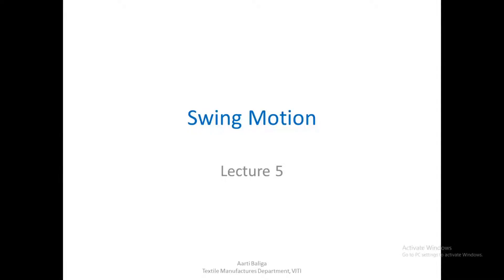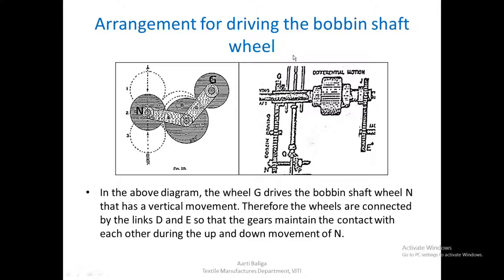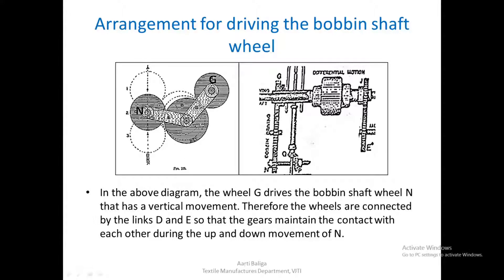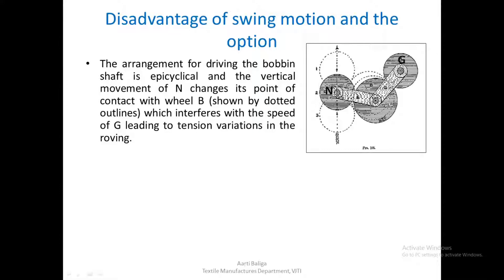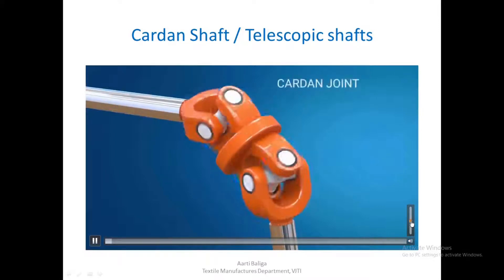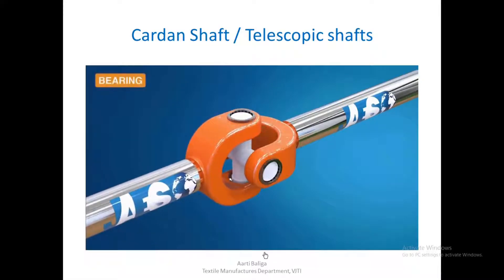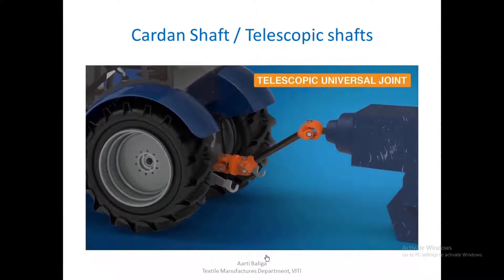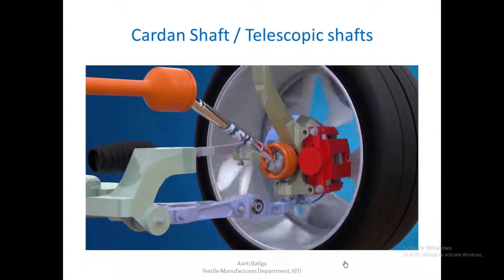Lecture 5 Swing Motion